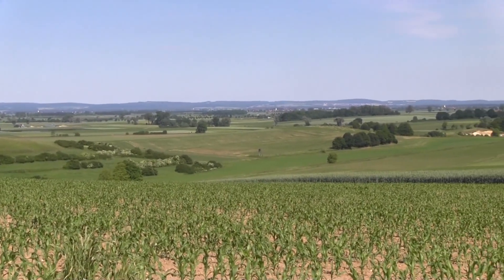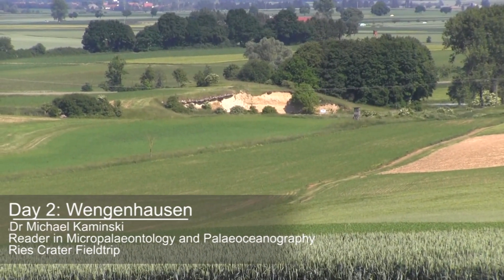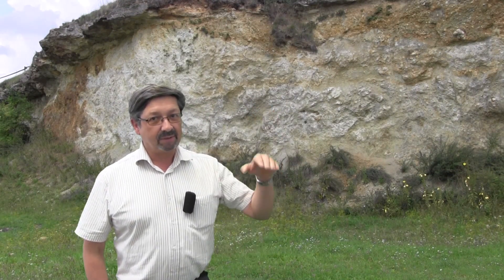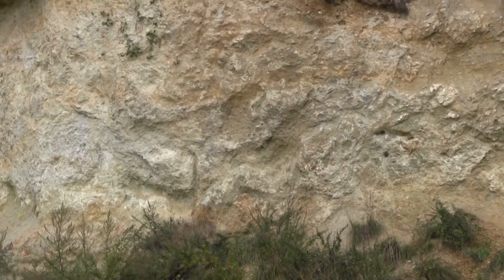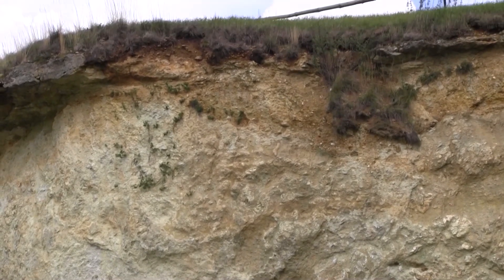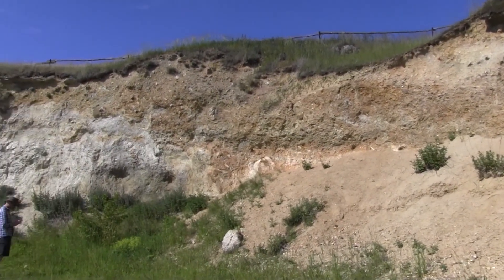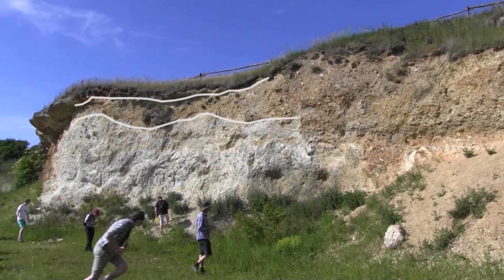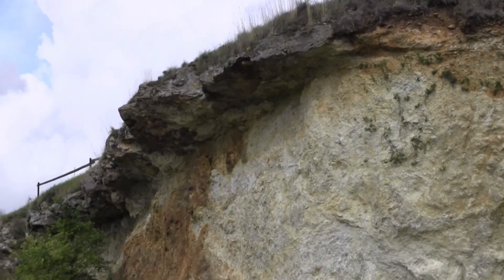Day 2: Wengenhausen